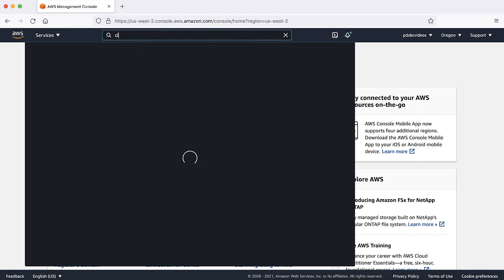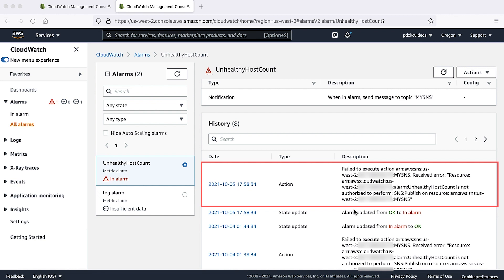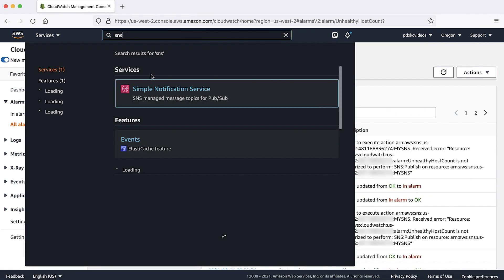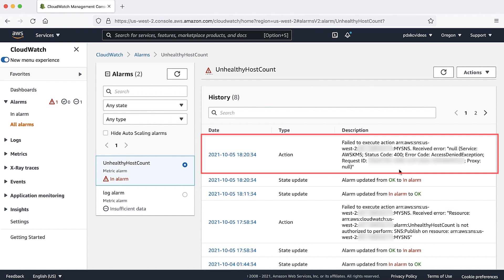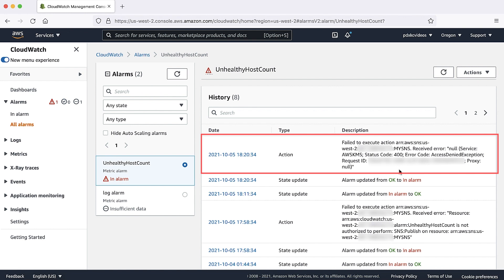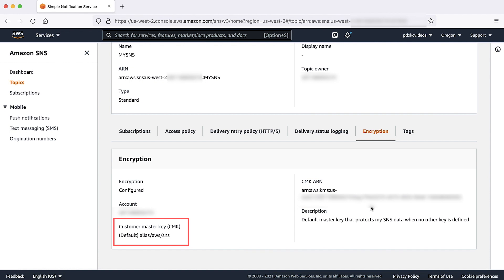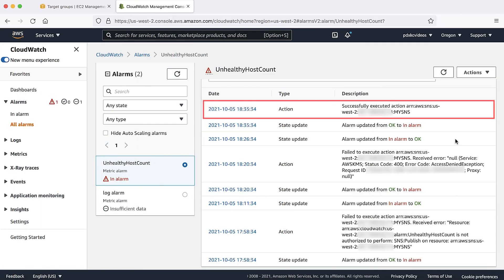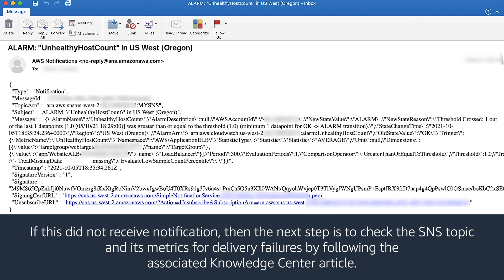Why didn't I receive an SNS notification for my CloudWatch alarm trigger?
0:00 Intro
0:37 Navigate to Cloudwatch
0:59 Trigger fail scenario #1
1:18 Edit alarm in SNS console
1:47 Alarm email notice
1:55 Trigger fail scenario #2
3:01 If you don't receive message check KC article

For more details see the Knowledge Center article with this video

Anushree shows you why you didn't receive an SNS notification for my CloudWatch alarm trigger.